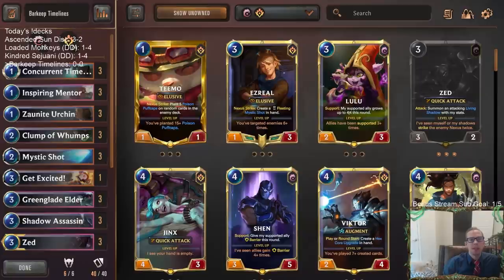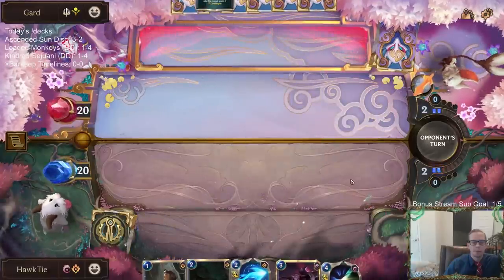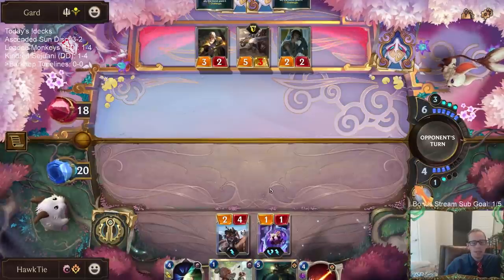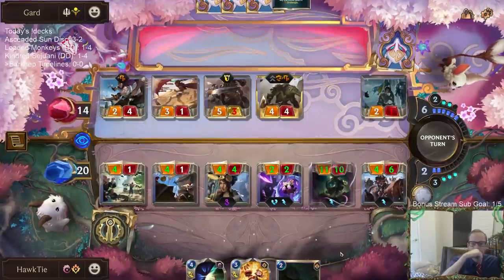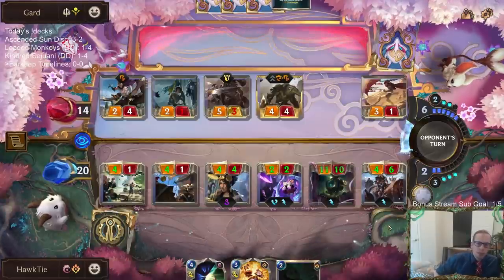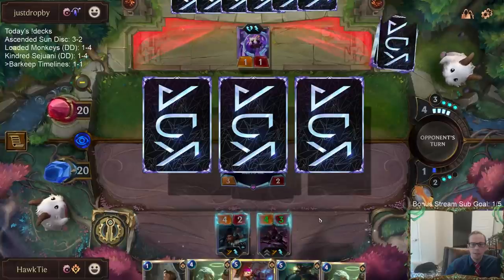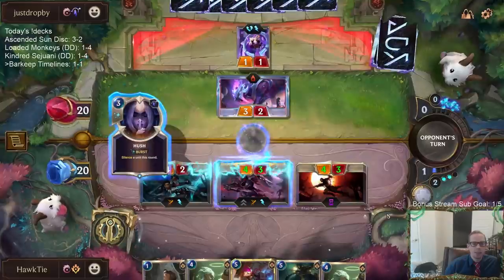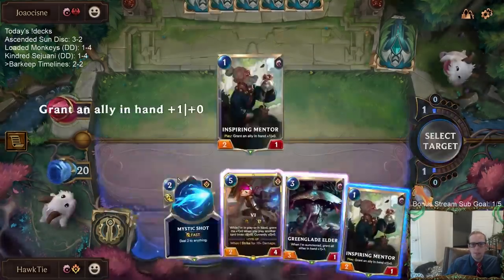Barkeep Timelines: Concurrent Timelines Value! | Legends of Runeterra LoR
Legends of Runeterra Ranked deck: Barkeep Timelines
Code:
CECACBAEBICACAQJBYNDSBABAQBC2NBVAIBAIAIIAIAQGBALAEAQEJICAEAQIJYCAEBCCMI
Champions: Zed, Vi
Regions: Piltover & Zaun, Ionia